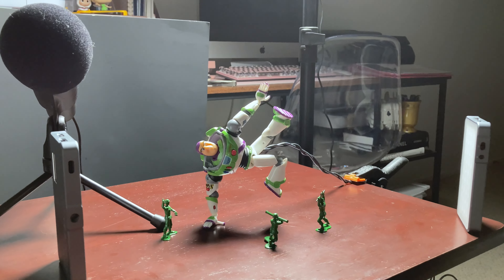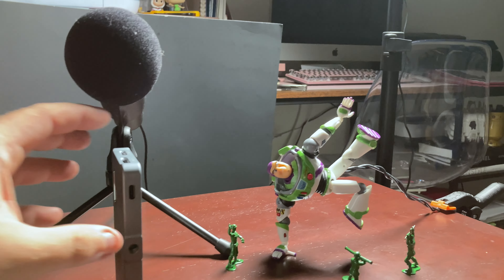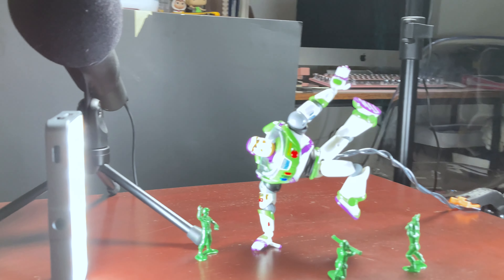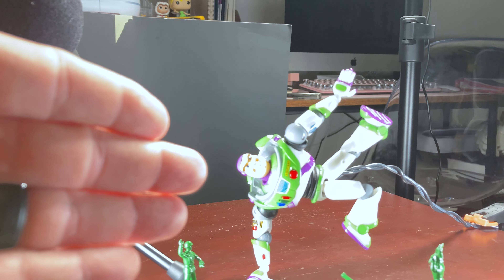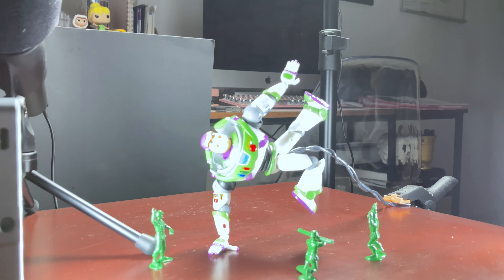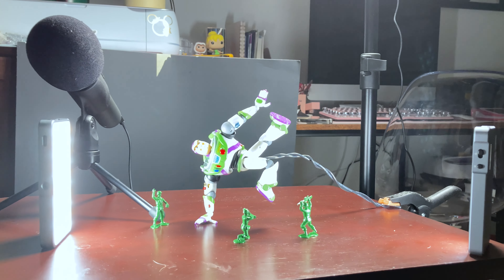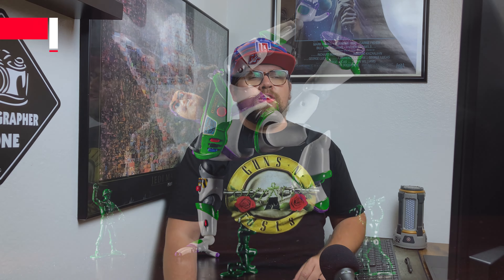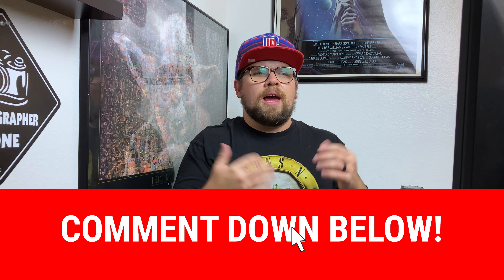Behind the Scenes of My Toy Photography - Tips and Tricks!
In this video, I take you behind the scenes of my toy photography and give you some tips, tricks and Photoshop secrets that I use in my work. If you're interested in learning how to create beautiful photos of your toys, then this is the video for you!

GEAR USED IN VIDEO:

Genaray 11" Mini Moon Light
Simorr RGB Panel Lights
Wire for Posing

Camera: https
Favorite Lens
Best Starter Lens (NIKON)
Outside Tripod
Studio Tripod
RGB Panel Light
Indoor Lighting
Small Rig Cube Lights
Light Reflector
Atmosphere Aerosol

PHOTO EDITING TOOLS:

Editing Tablet